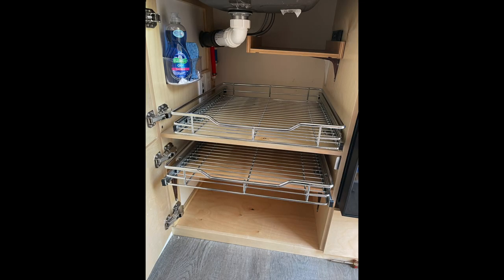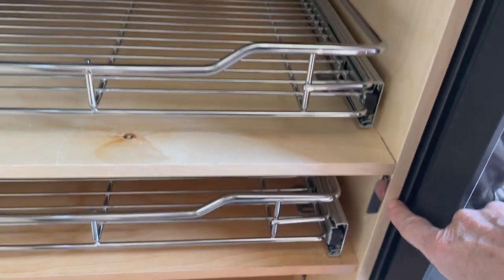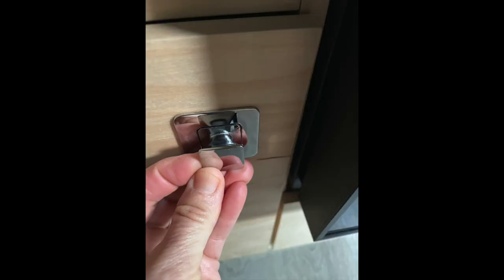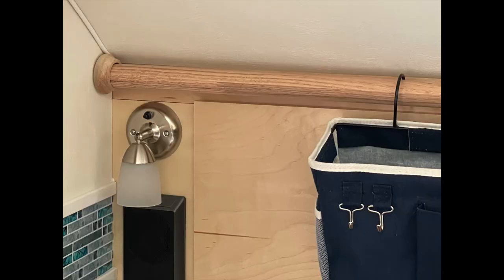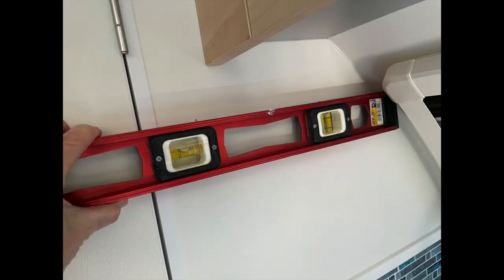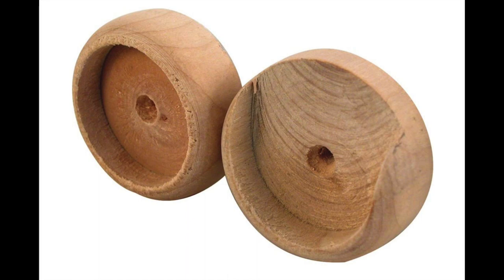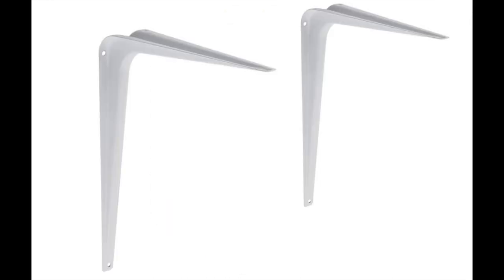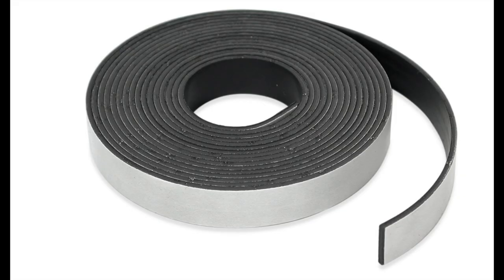Tab Storage Upgrades Teardrop, Tags, more! Pull outs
Tab Storage ideas! Easy to do!  Click "see more" for all links
Pull Out drawer
Hanging Basket
Also bathroom door hanging baskets
Utensil Bar Handle
S straight Hooks
Custom Shelf - great option!
Screws for refrigerator side wall Brackets
shelf Brackets
Closet Pole wood
Pole Brackets wood
Chrome Pole
Chrome brackets